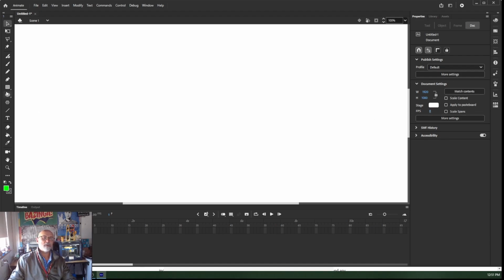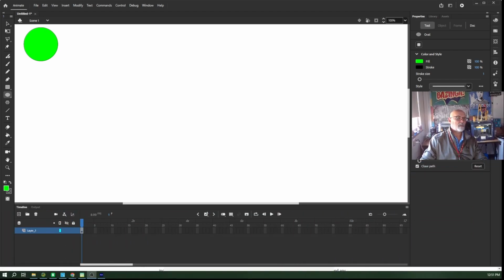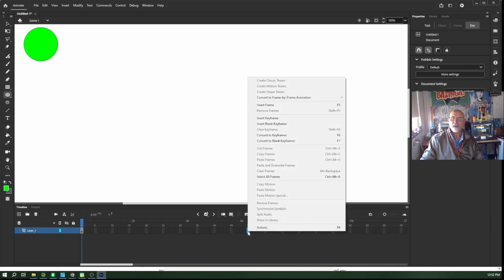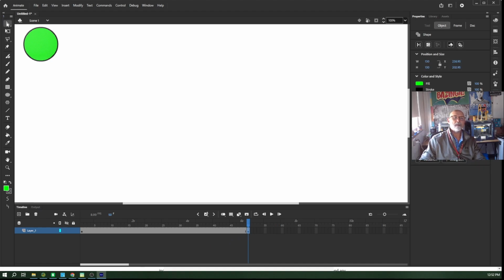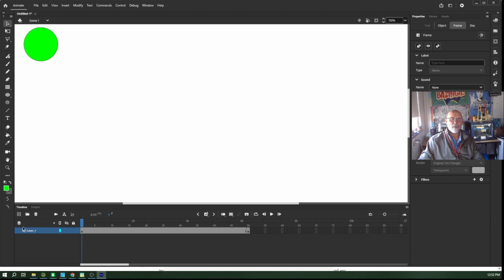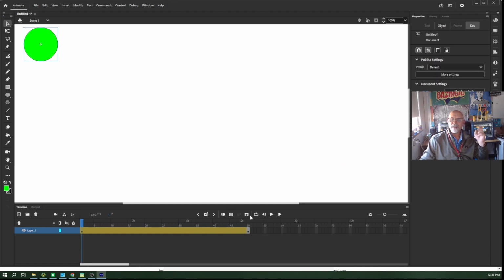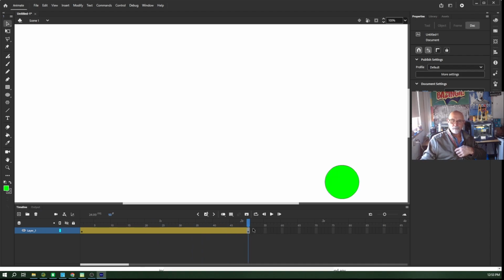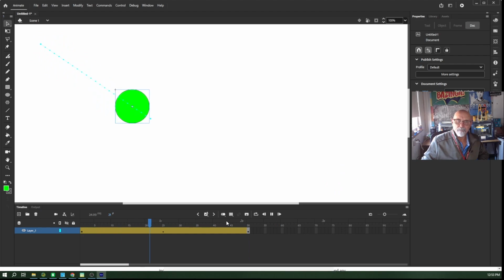Animate Challenge 1